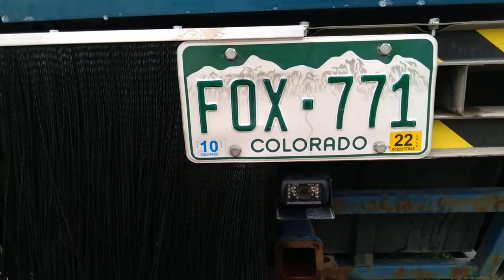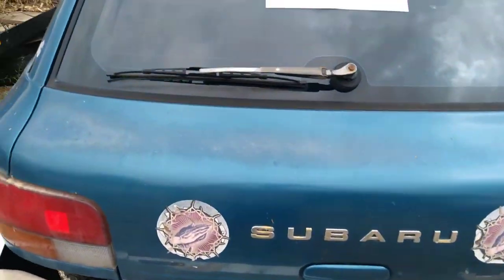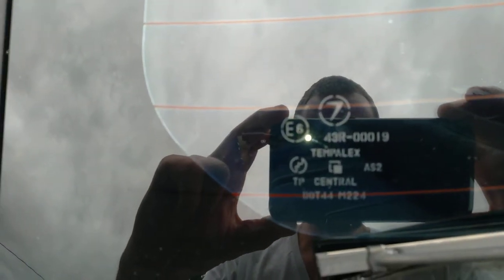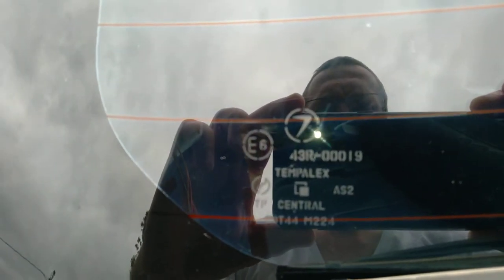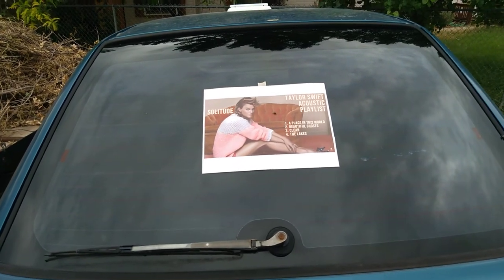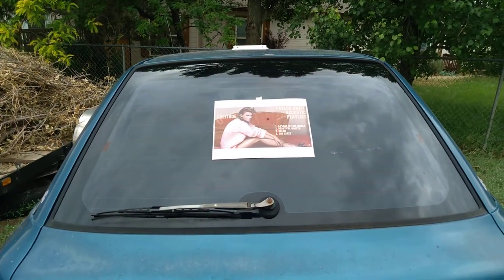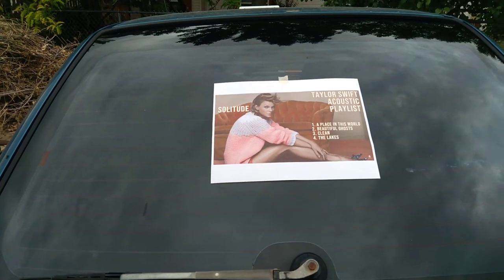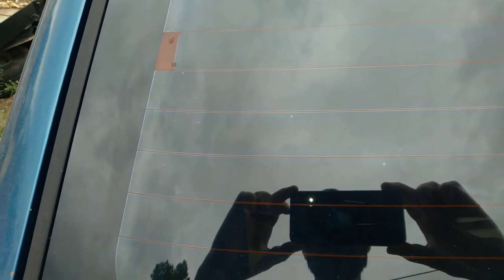20220630 112410 Toombs Enterprise: Registered side project; effort in restoration and safety.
This Project: has been reviewed by; and demo by: (S.W.T.) in trade relation with ((T.A.S.)); pursuant to Registry Law, of the State Of Colorado.

Toombs Enterprise
CO.Rev.Sta. 1-40-111
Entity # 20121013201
Scott William Toombs
Signature:_____________________________________
Date:________________________
Time:________________________
Pursuant to C.R.S. 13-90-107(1)(b): An ((attorney)): {shall not be examined} (without the consent of his client) as to any communication; made by the (client) to ((him)); or ((his advice)), given thereon in the course of (professional employment); {nor shall} an ((attorney’s)) (secretary, paralegal, legal assistant, stenographer, or clerk), be examined ((without the consent of his employer)), concerning any: fact, or the knowledge, of which (he or she), has acquired in such capacity.